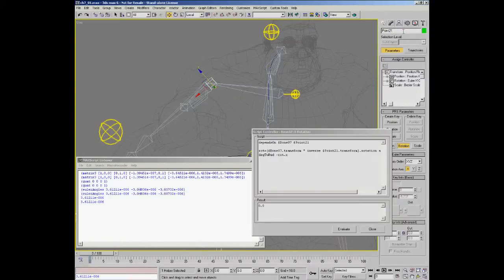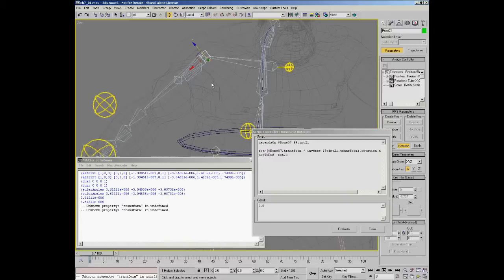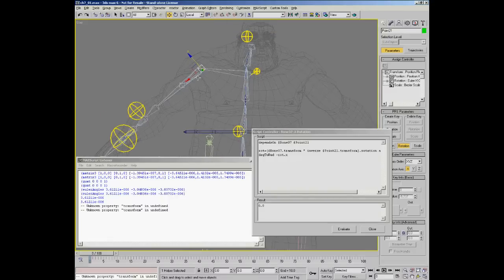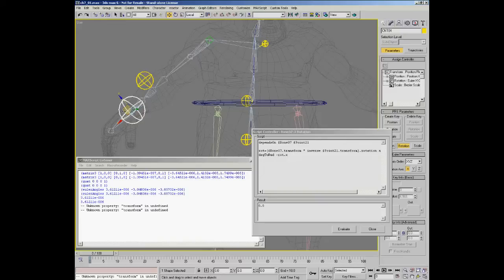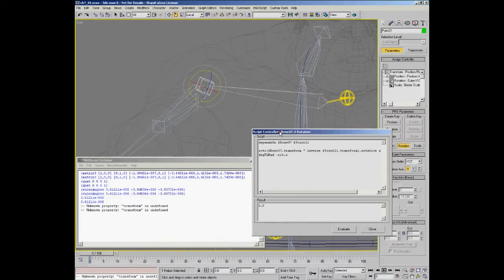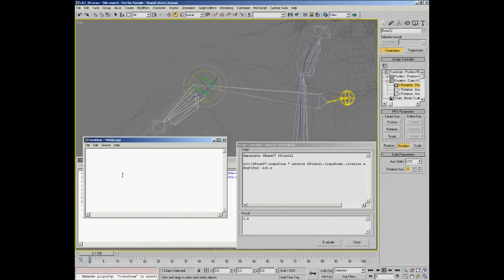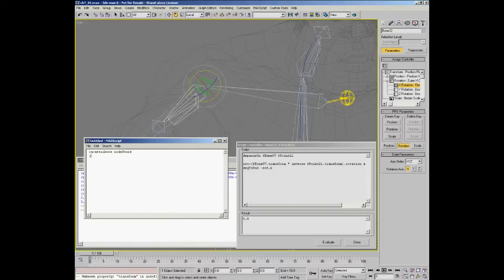3DS MAX - CG Academy Tutorials Serie 9 ] - [ 7 - Extracting Rotations - Pt.3